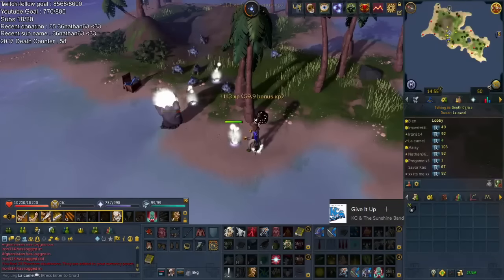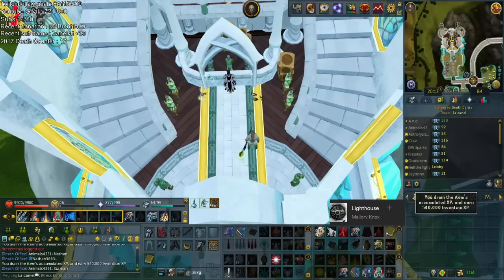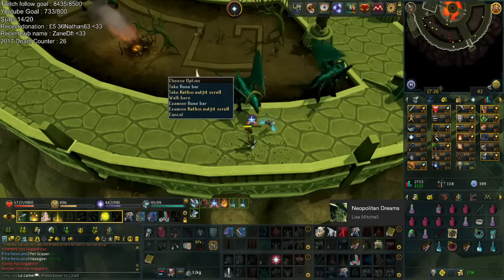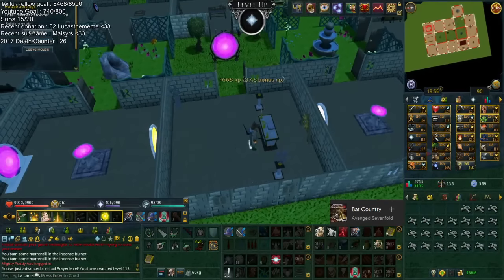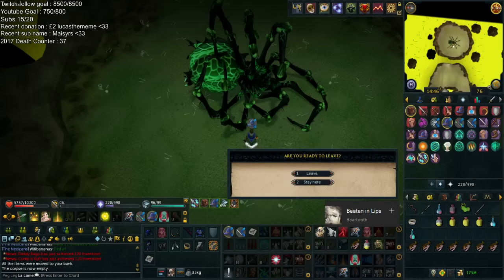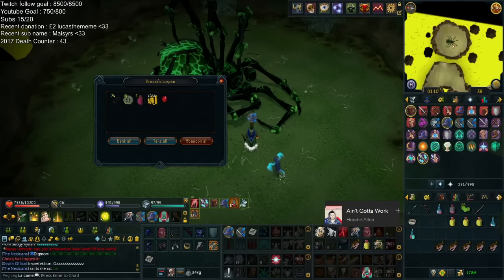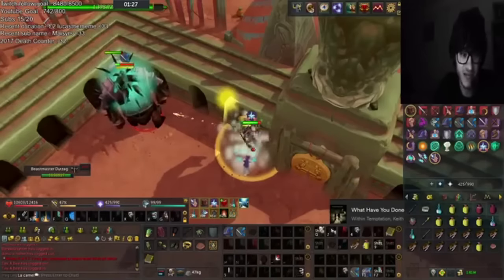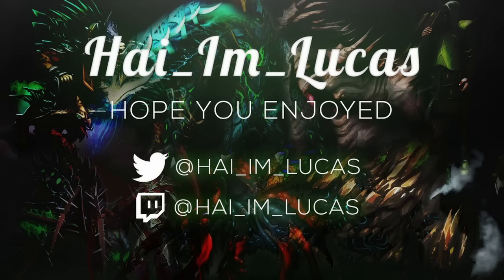[Runescape 3] Road to all tier 90's from scratch | Ep6 | Perry memes and more progress :D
Hey guys, Welcome to episode 6 of the road to all tier 90's from scratch, hopefully you'll enjoy the series as it goes on.

Clan : The Nexicans
Friends chat : L u c as